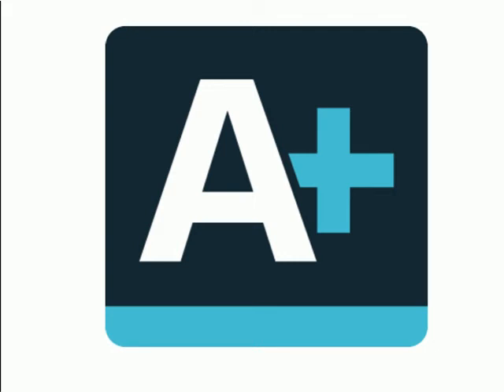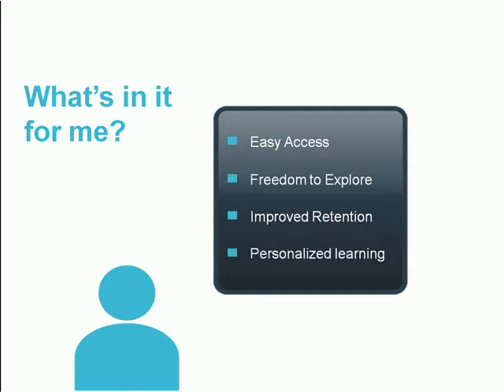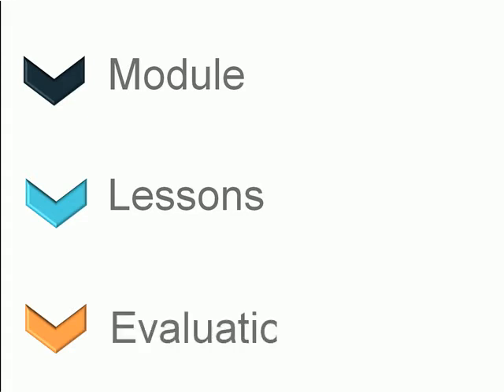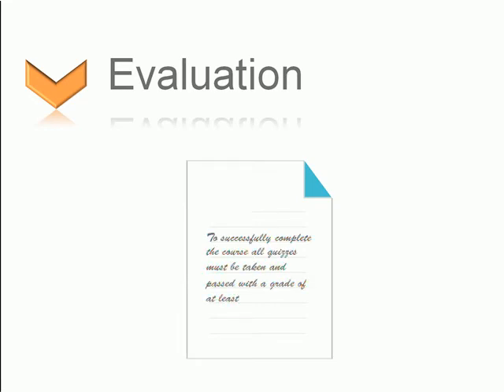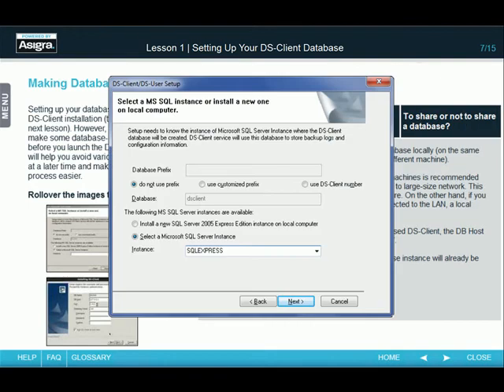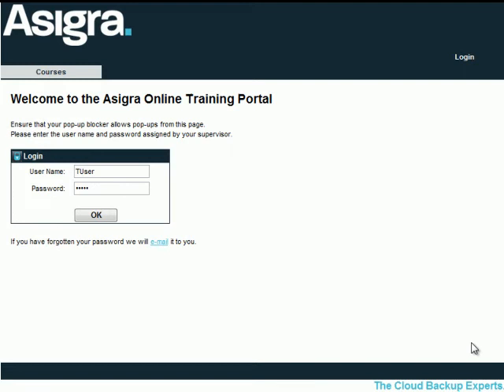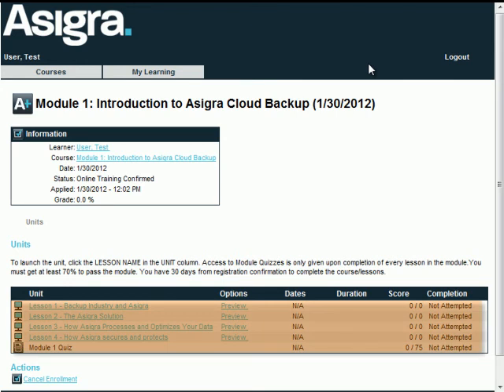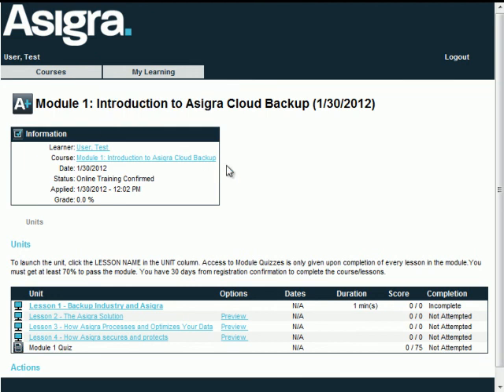Asigra Cloud Backup End-User e-Learning Module Overview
Asigra offers e-Learning modules directed at the End-User level and also at Enterprise/Cloud Backup Provider level.